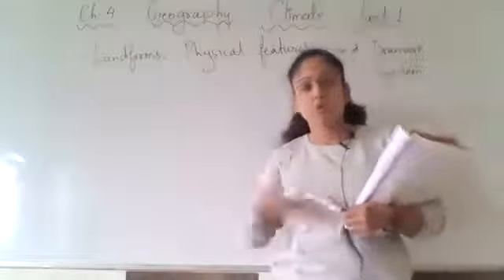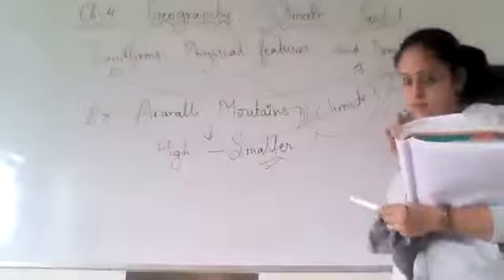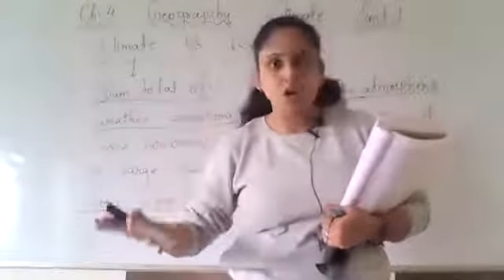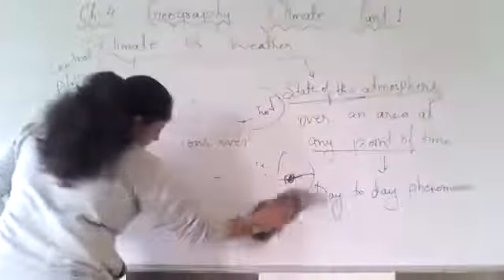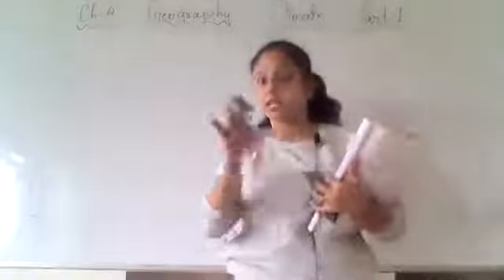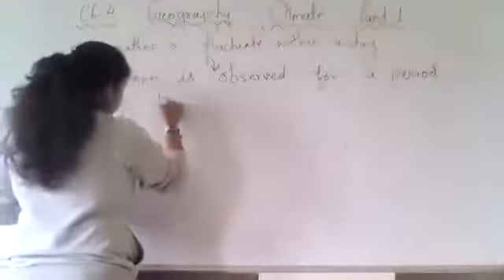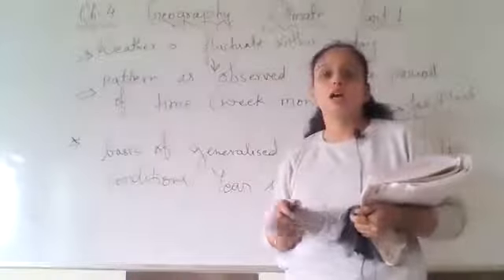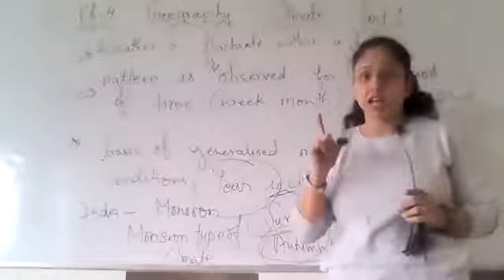Class 9 Ch 4 Part 1 Geo